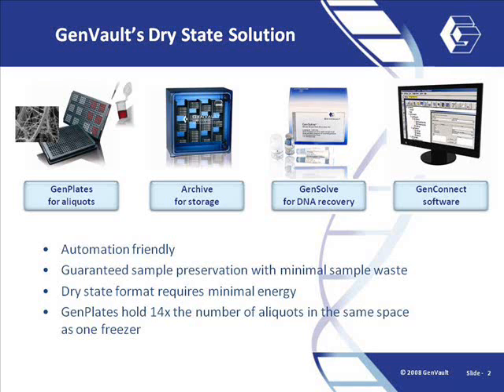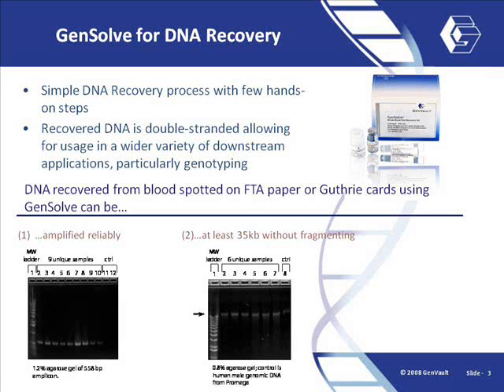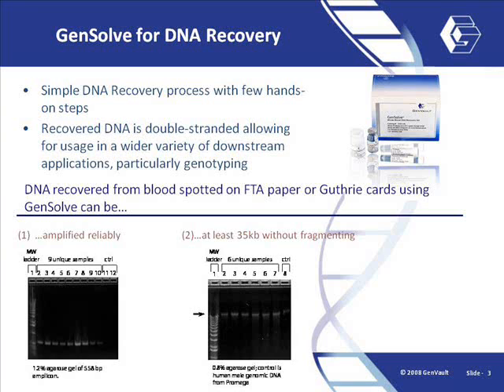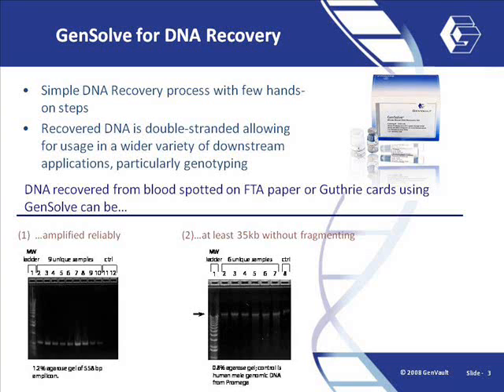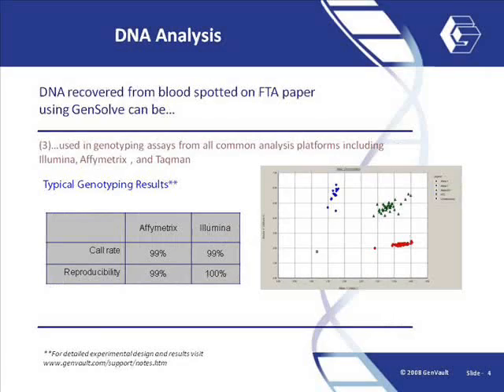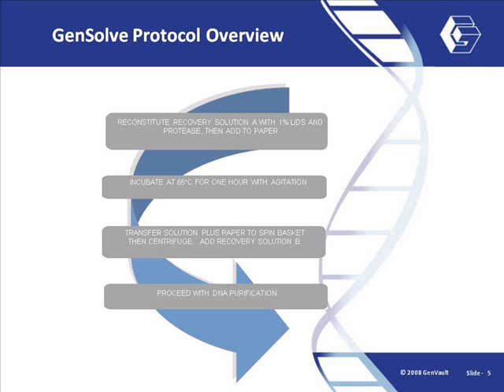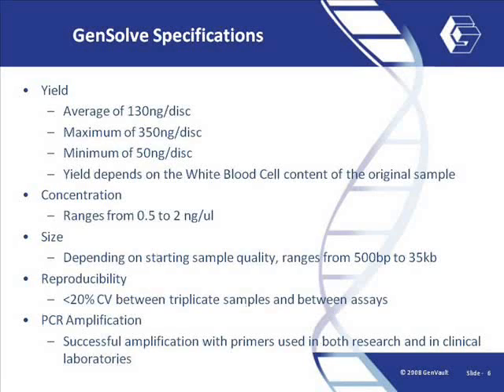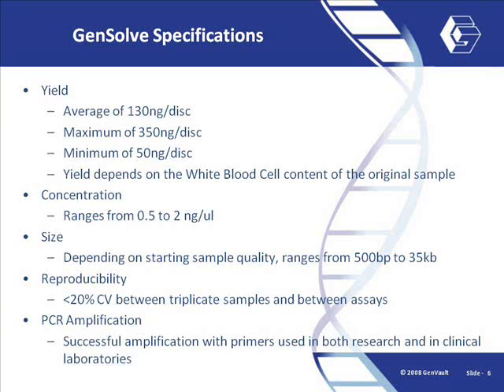GenSolve Overview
GenSolve enables the recovery of very high quality, double-stranded DNA from dried blood spots.  This video discusses the features of this procedure.